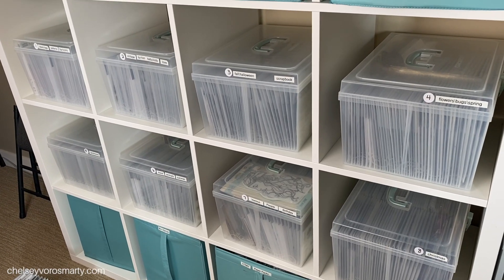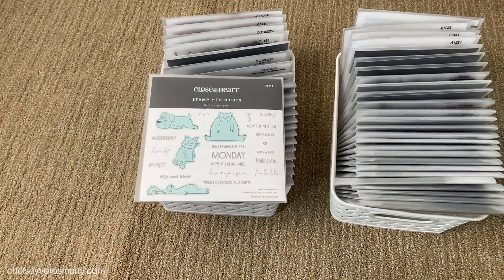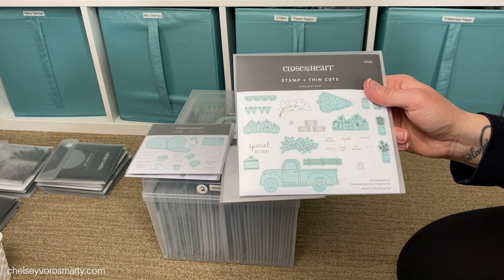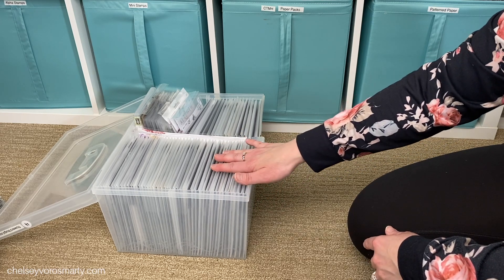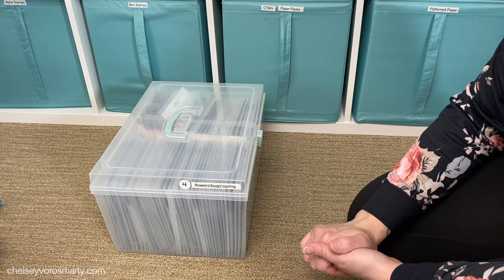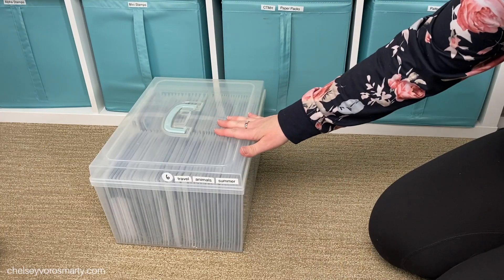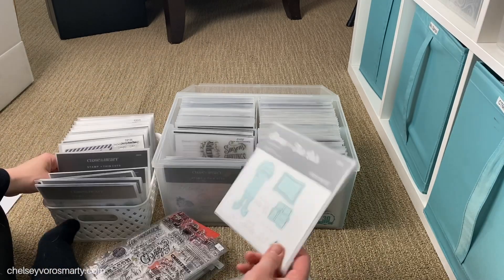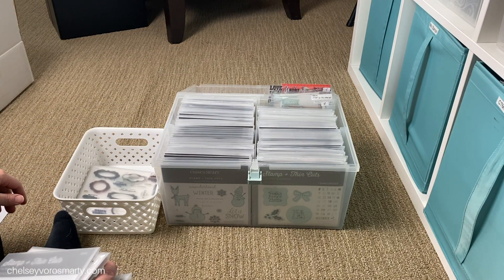Craft Room Organization | Purging My Stamp Collection!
I LOVE stamps and I really hate to get rid of any of my sets, but I'm running out of storage, which means it's time to purge my stamp collection!